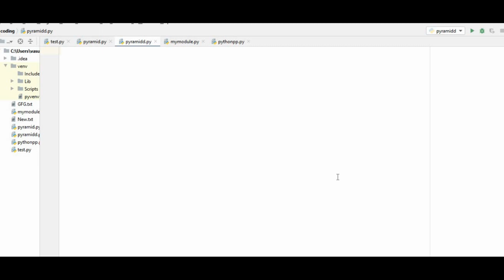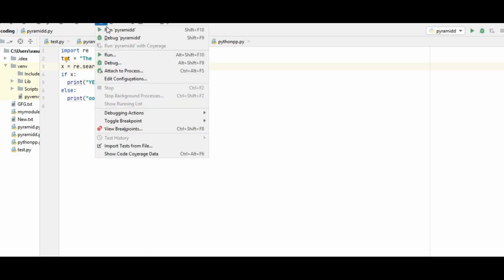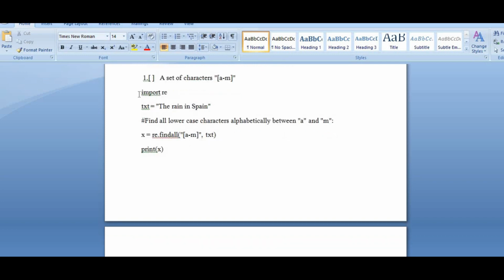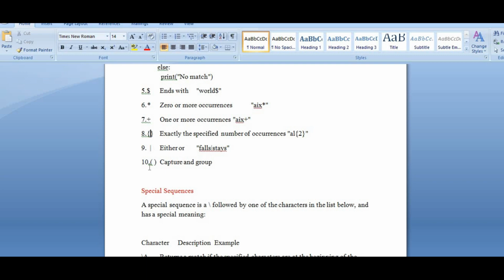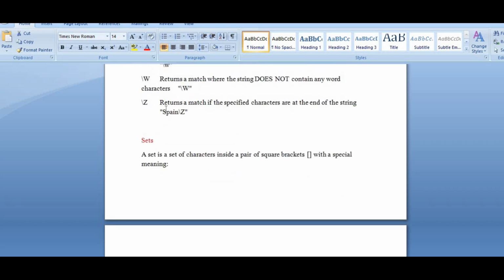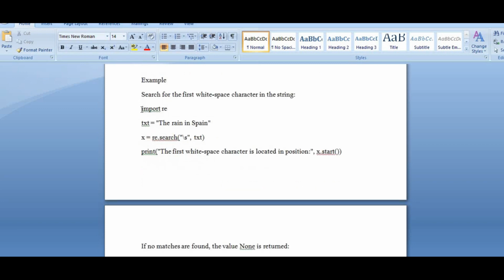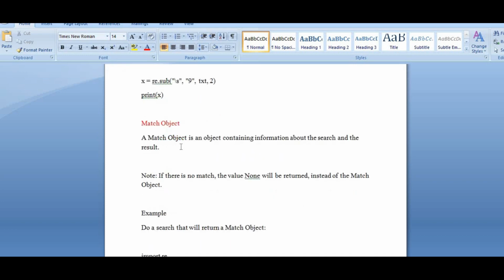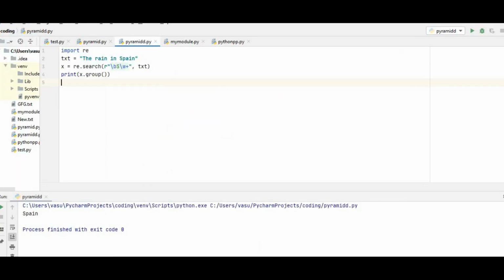#36.Regular Expression | How to write and match Regular Expressions | Regex module|Python tutorial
In this video you will learn about Regular expressions in Telugu
RegEx Module,
how to Import the re module
RegEx Functions like
      findall,
     search,
     split,
    sub,
Metacharacters in regular expressions
Special Sequences,
Sets,
Match Object,
span() ,
group()
Have u ever found a pattern in a python string you wanted to change but were struck trying to use  built-in string operations?

Here you will be learning how to read write and match regular expressions with re module.